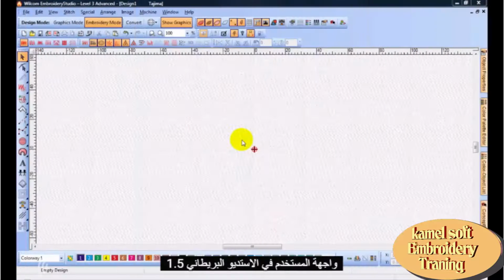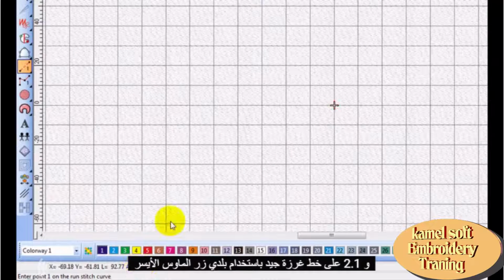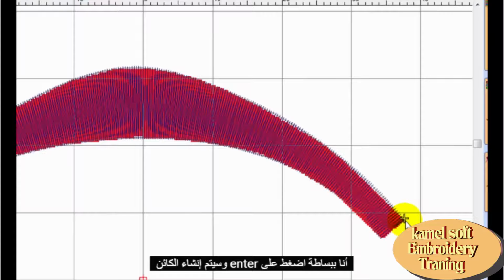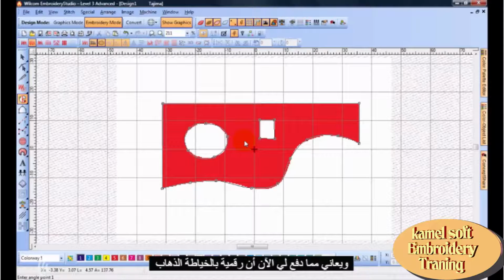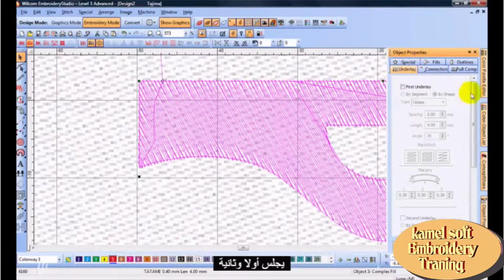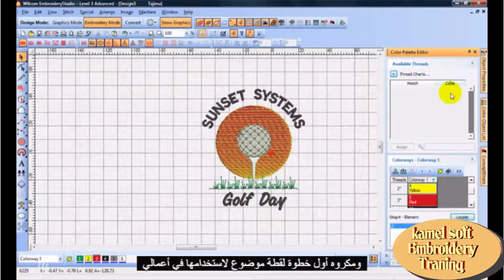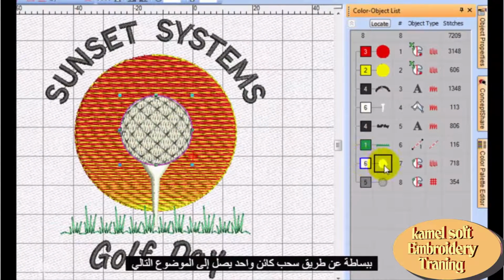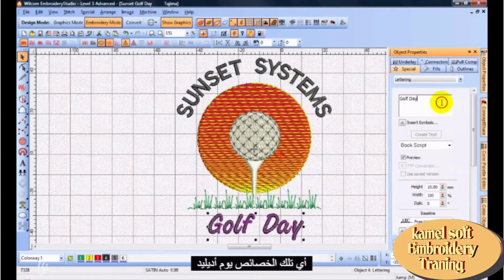wilcom embroiderystudio e1.5 : "Explain the basic menus"01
wilcom embroiderystudio e1.5 : "Explain the basic menus"